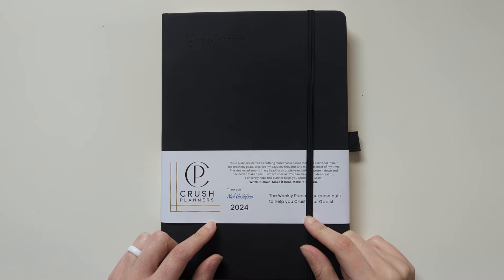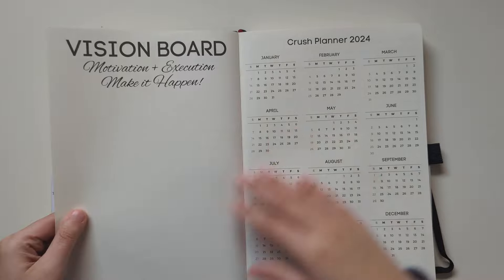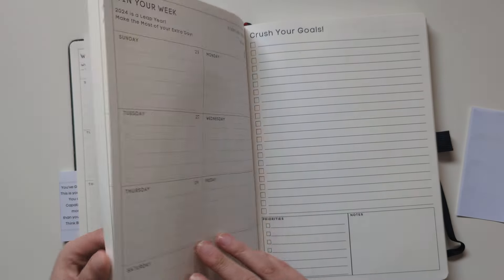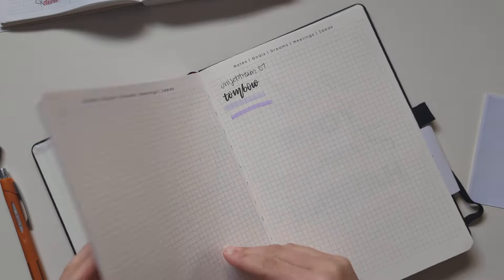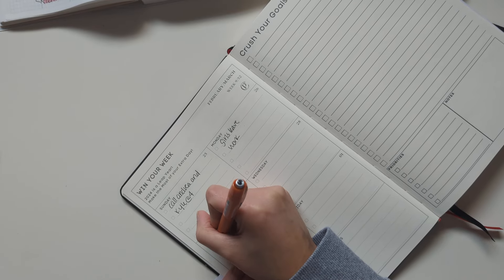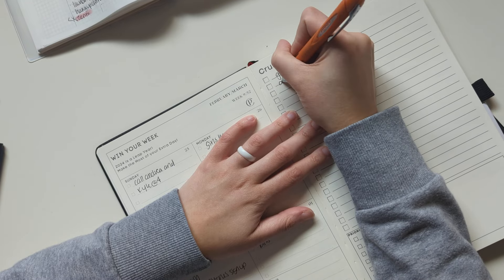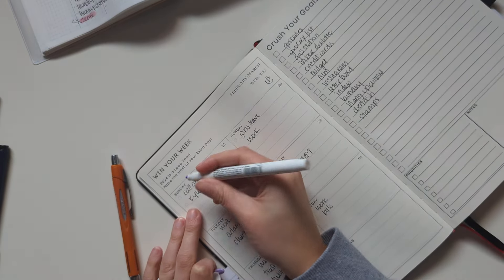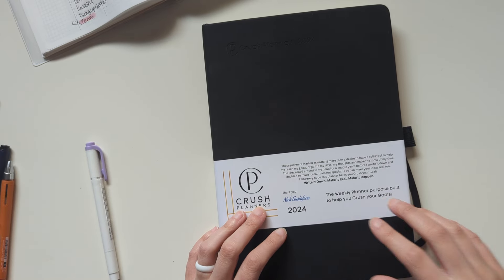crush planners | minimal planner | minimalist planner | Nicole Makes Plans | plan with me | flip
Thank you to Crush Planners for gifting me this planner!